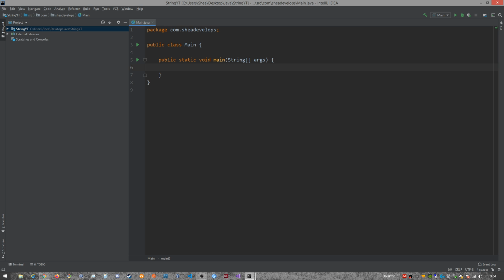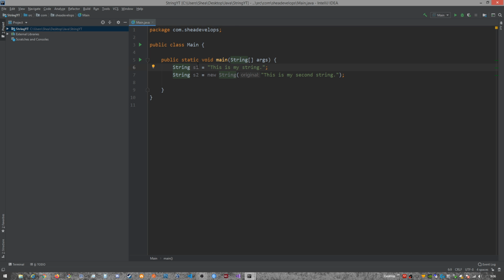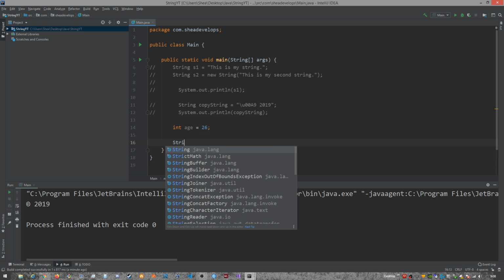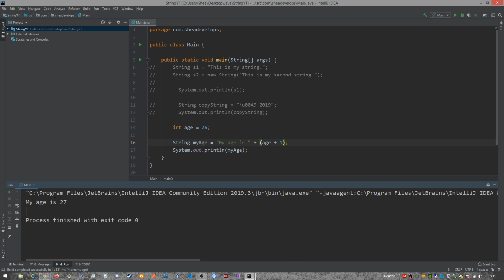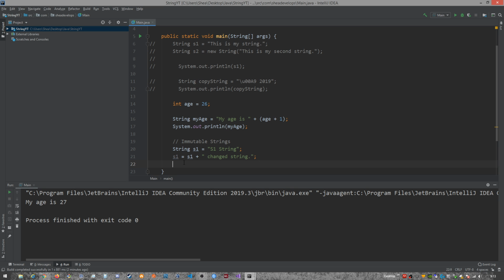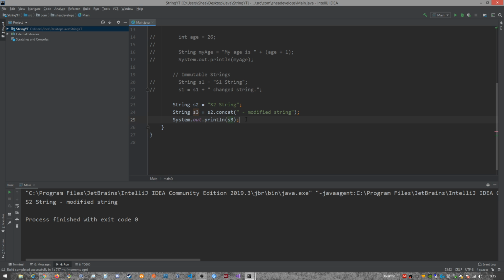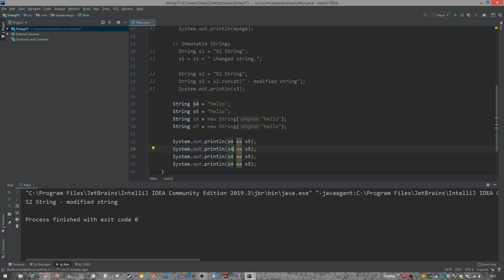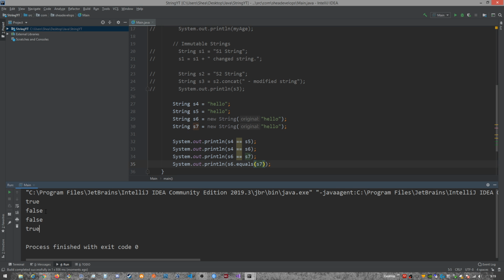Beginner Java Tutorial on String Objects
This is a beginner level Java tutorial where we talk about the string object.

Purchase my book